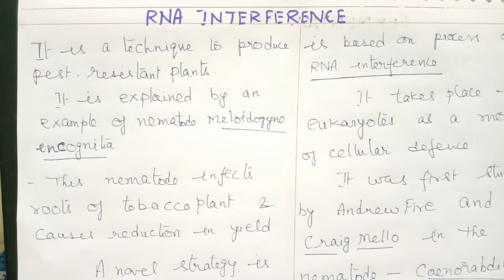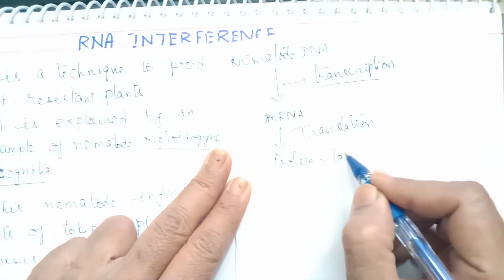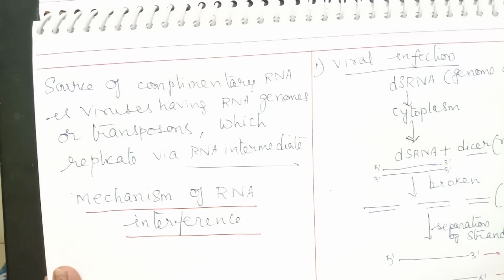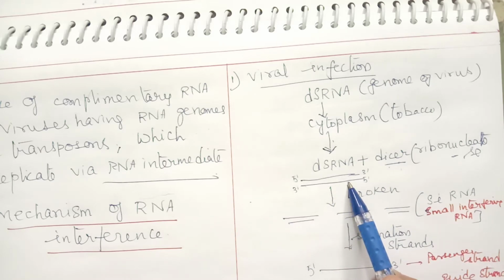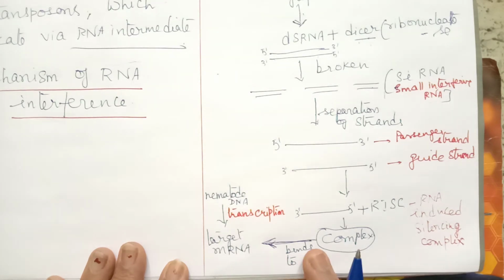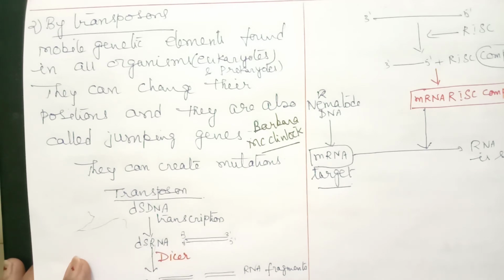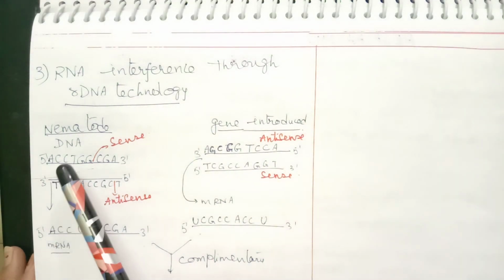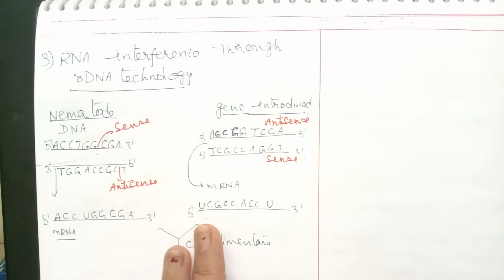NEET BOTANY-- BIOTECHNOLOGY AND APPLICATION--RNA Interference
technique of RNA INTERFERENCE explained in detail with examples